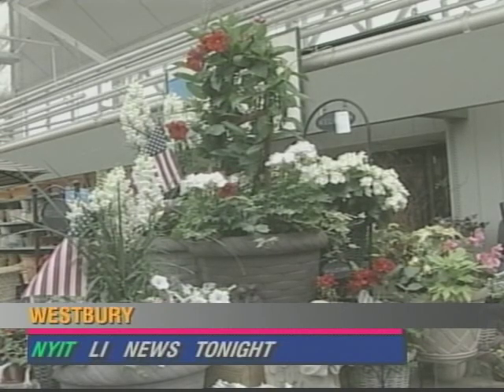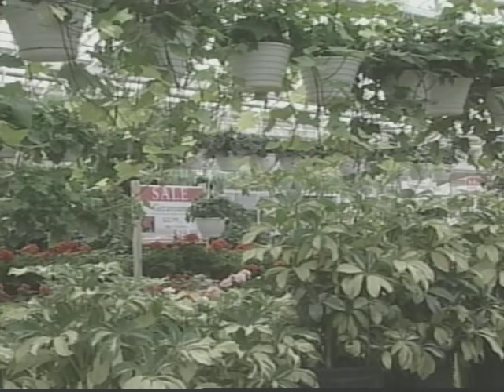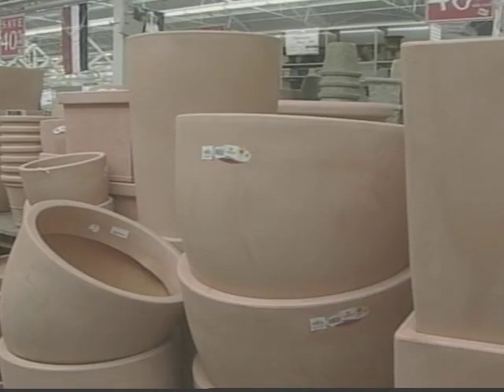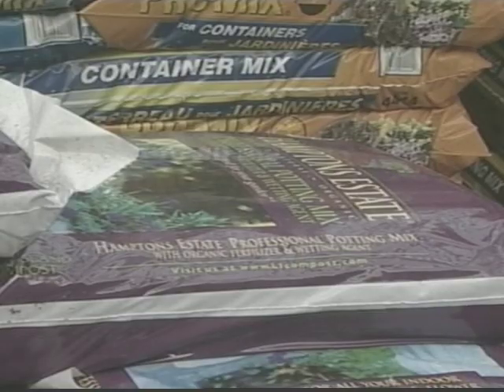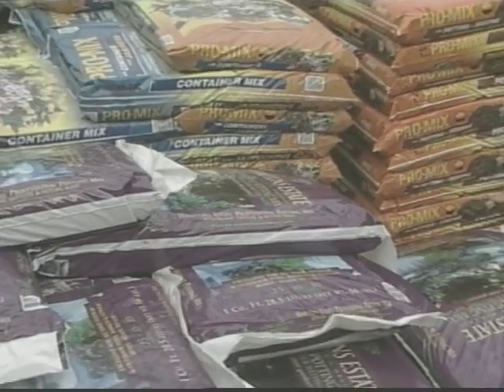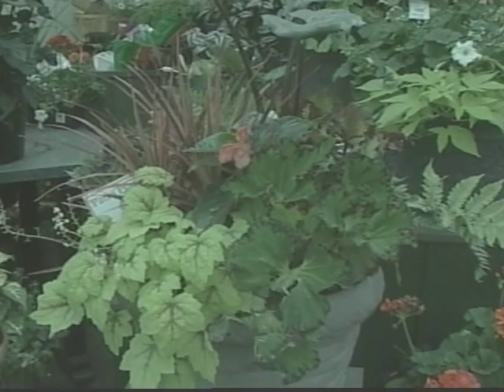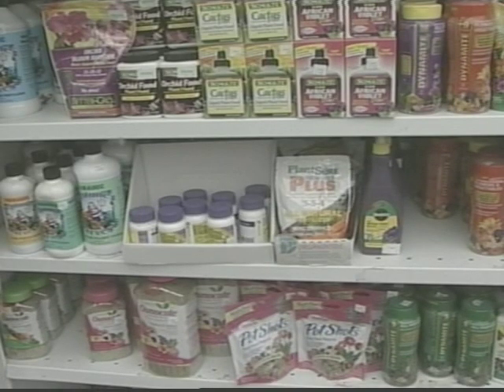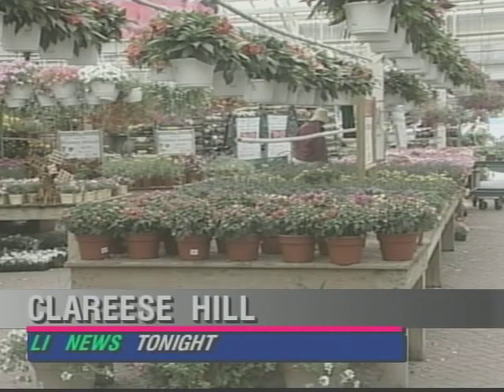NYIT's LI News Tonight: Container Gardens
Beautify your yard with container gardens.